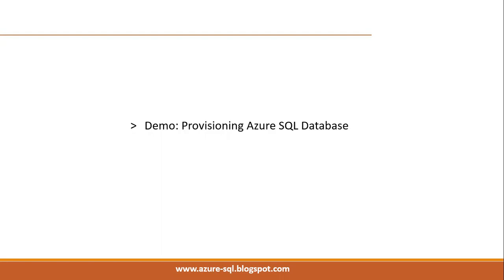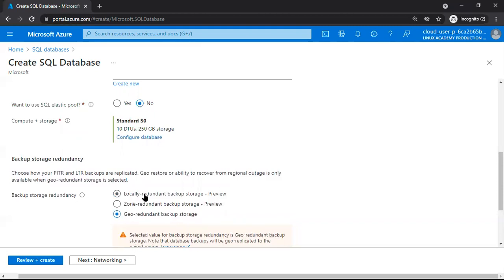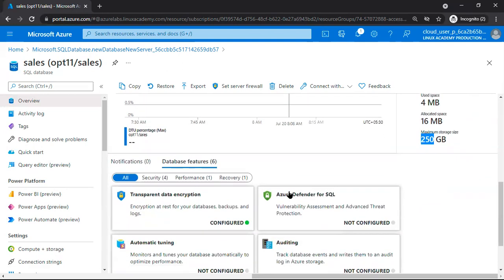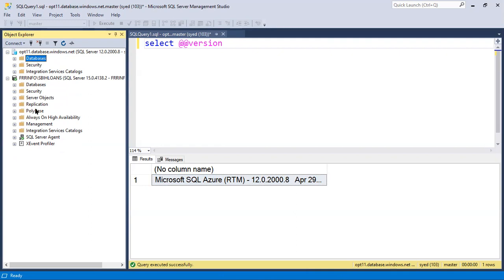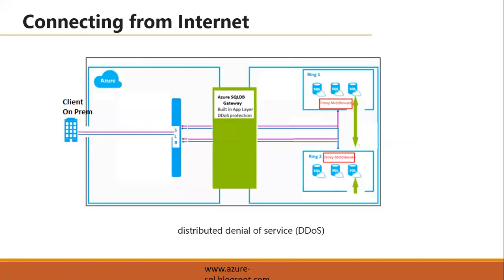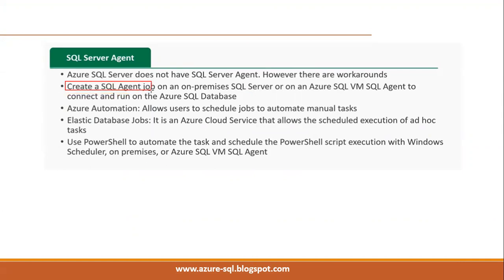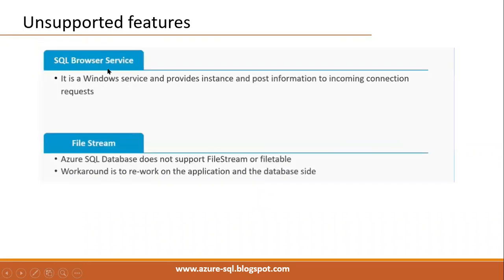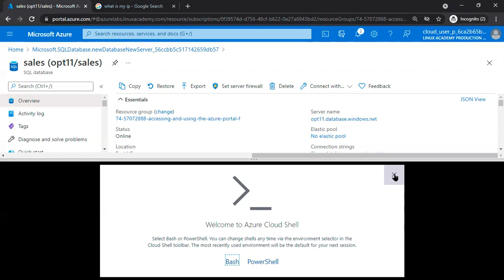Azure SQL DBA Class3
Azure SQL DBA Class